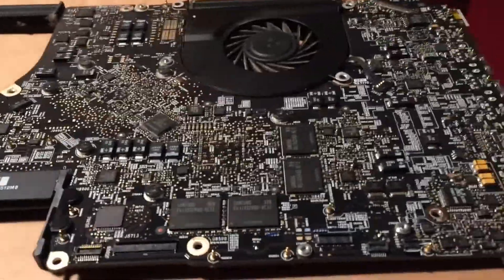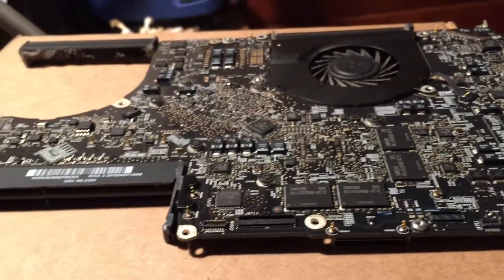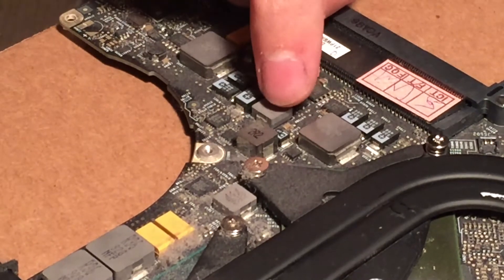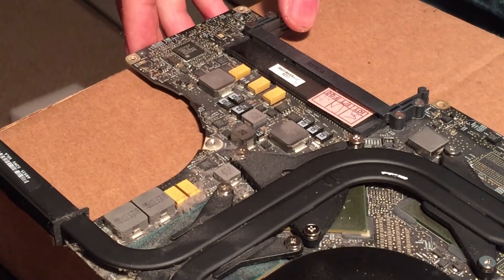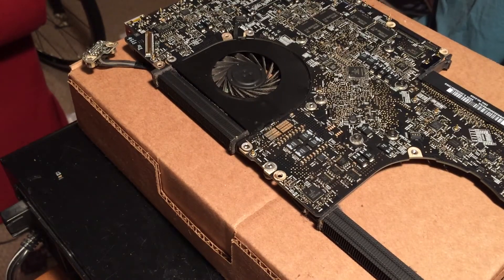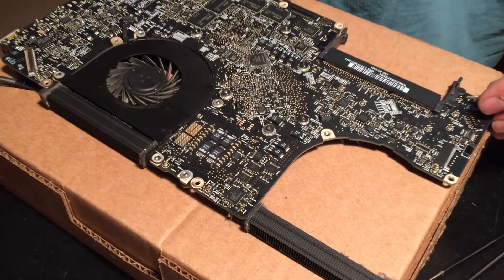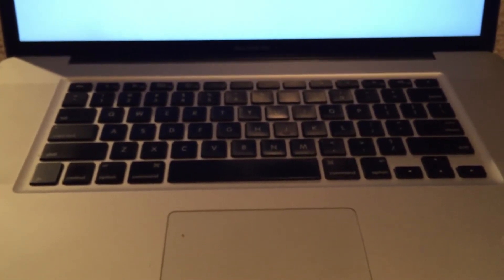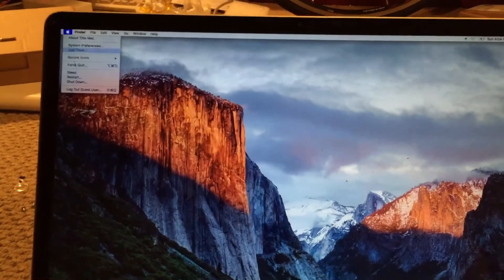Mid-2009 17" Apple MacBook Pro Repair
In this video, I go over the process of repairing the logic board of this Mid-2009 17" Apple MacBook Pro. The issue this board had is a very common one, where a capacitor (C7771) fails in the MCP 1.05V circuit. When this cap fails, it causes the voltage on that rail to decrease significantly, preventing the machine from powering on. In this video, I replace that capacitor, which gets the machine running like it should once again.